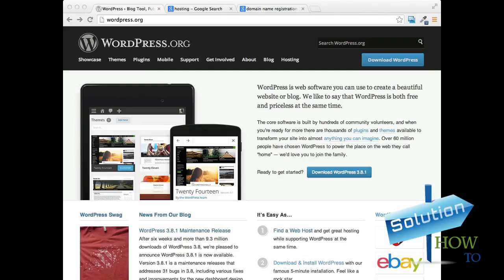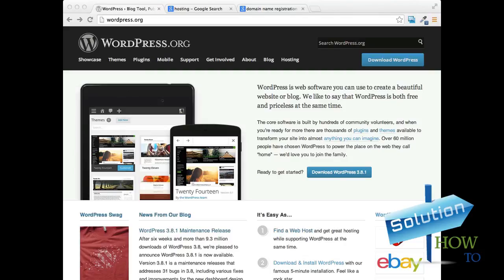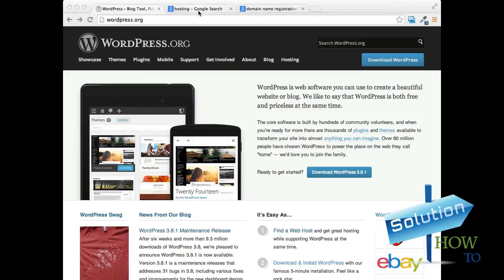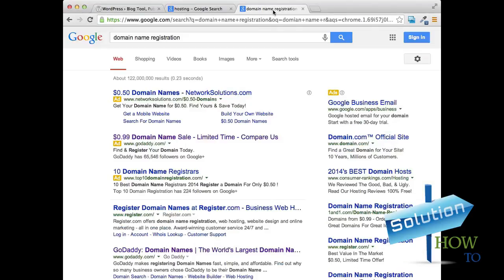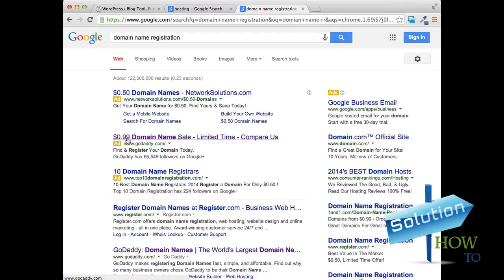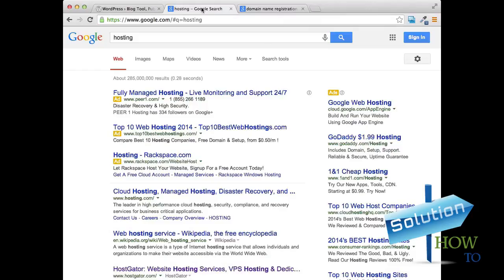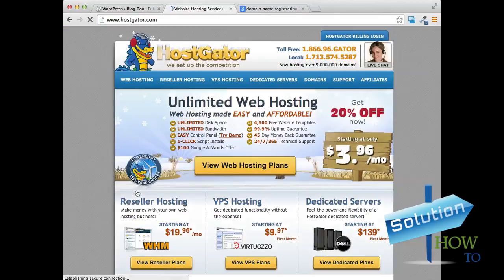How to Getting Started With Wordpress 1 out of 11